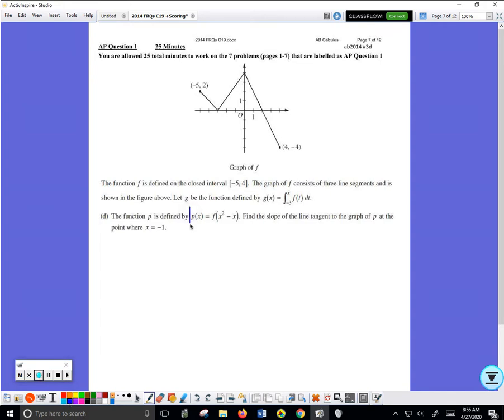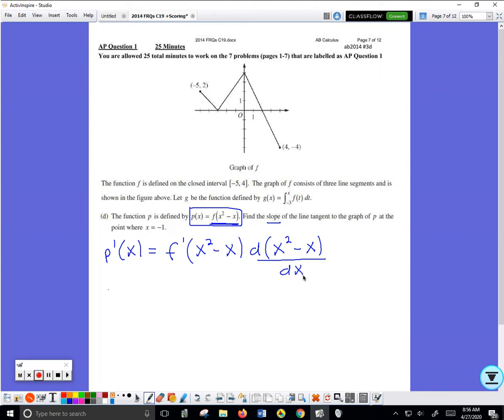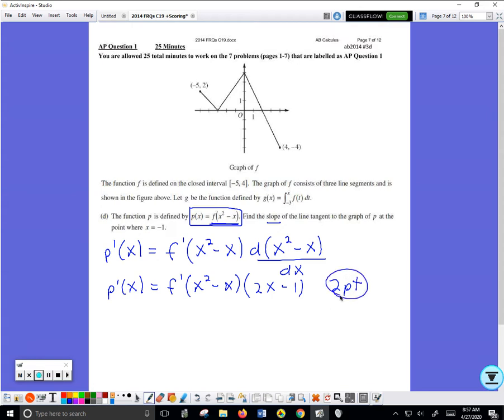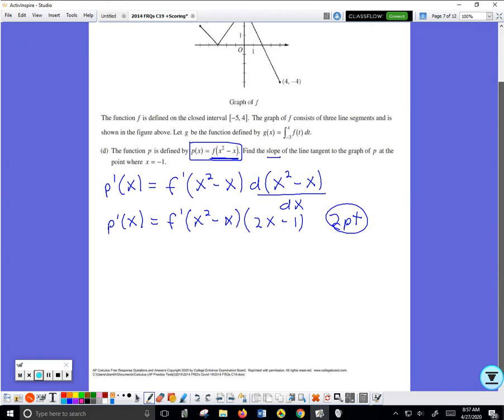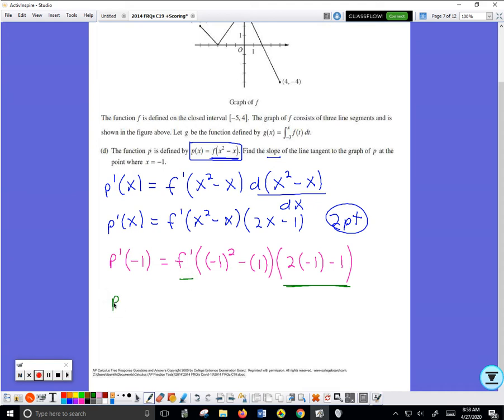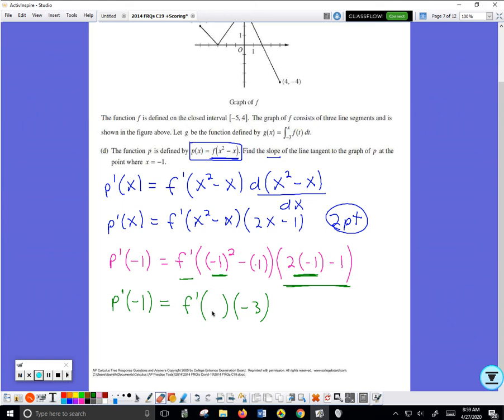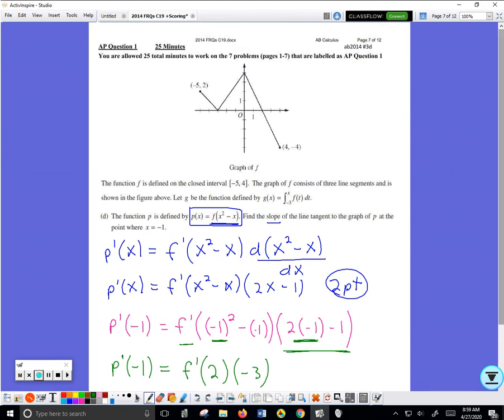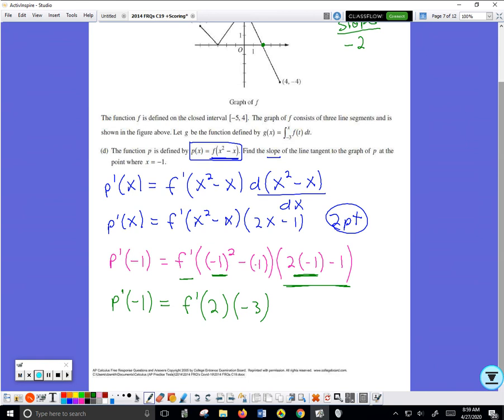2014 AB C19 FRQ